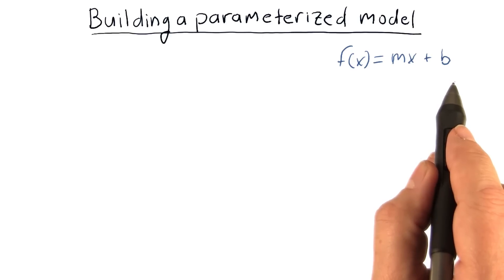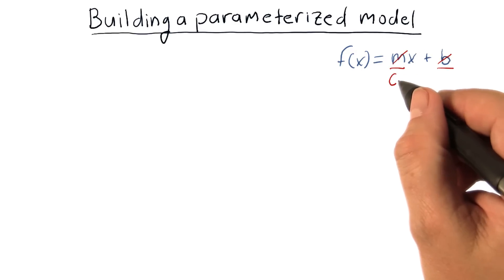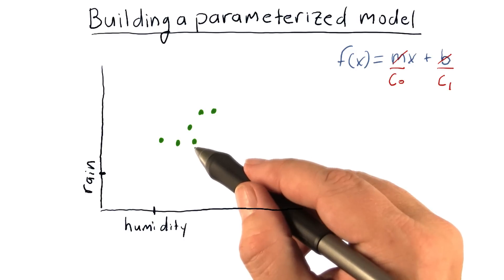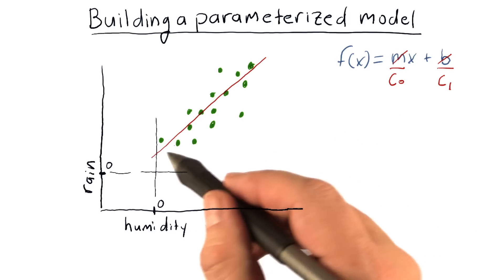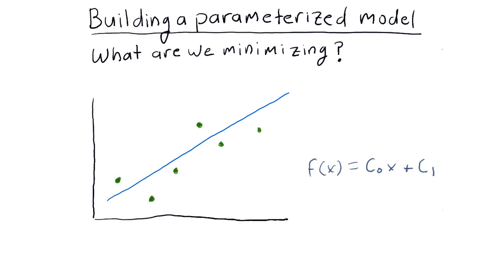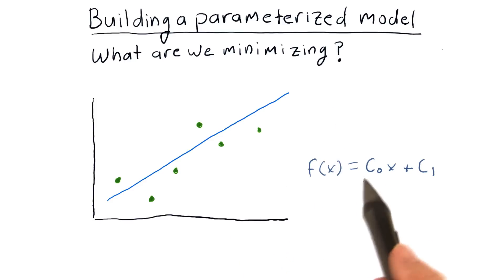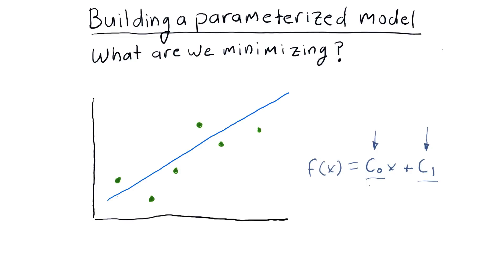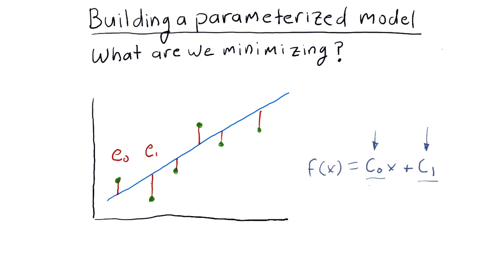Building a parameterized model